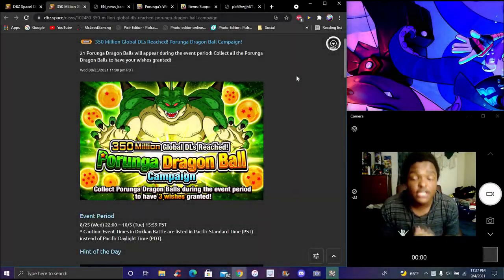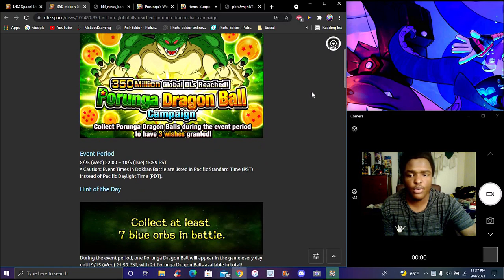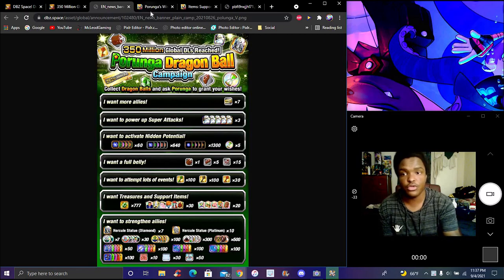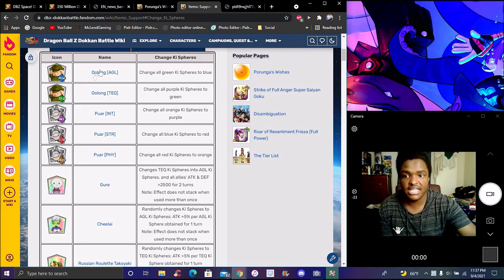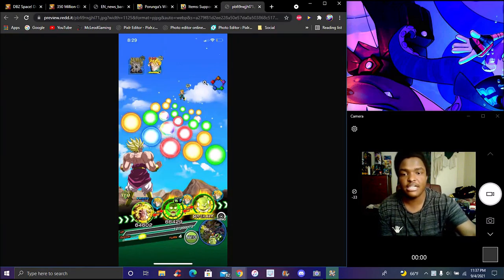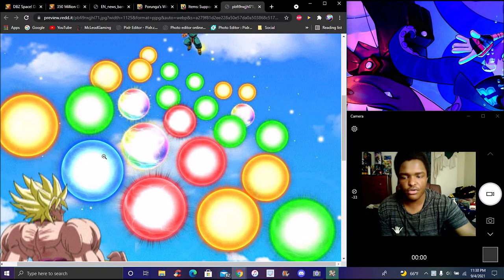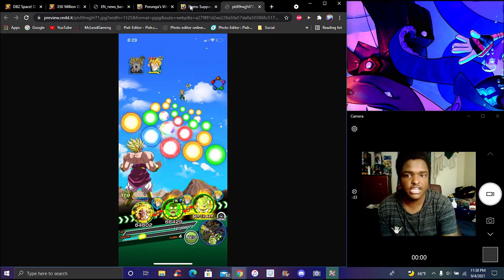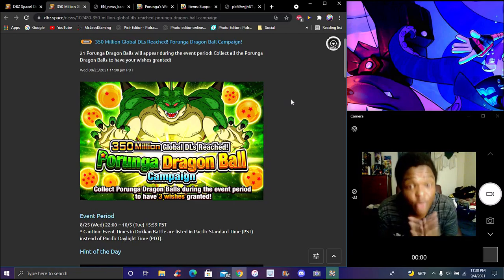HOW TO GET THE PORUNGA DRAGONBALLS FOR THE 350 ML DL's WEEK 2 DAY 4 DBZ Dokkan Battle